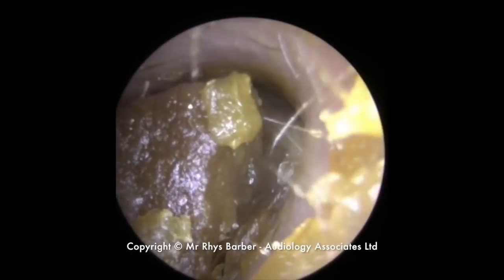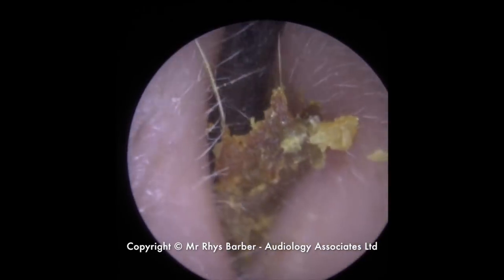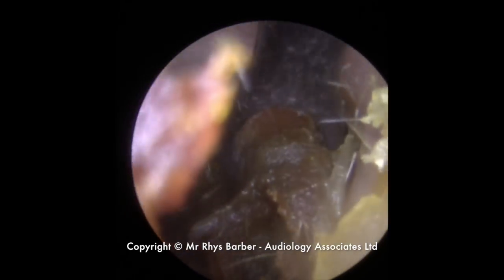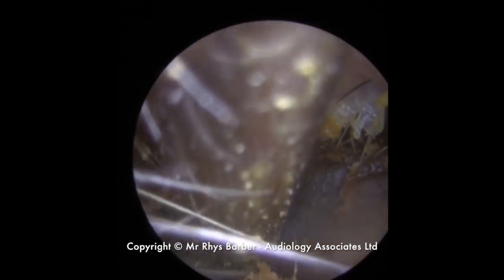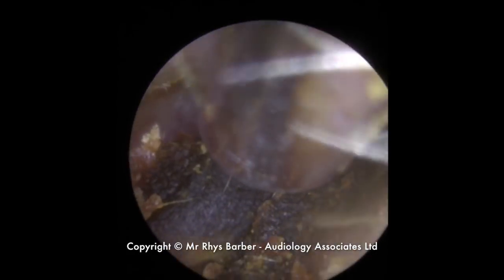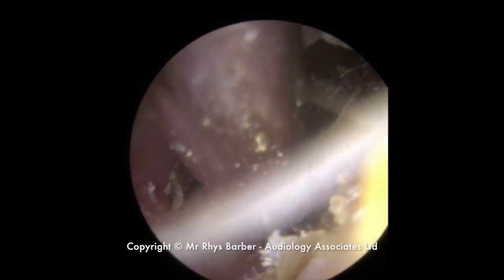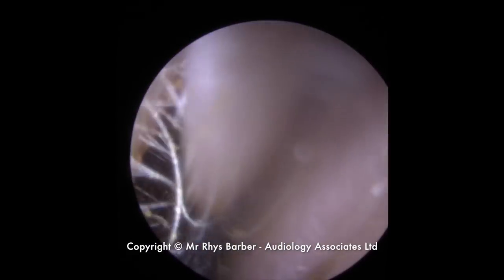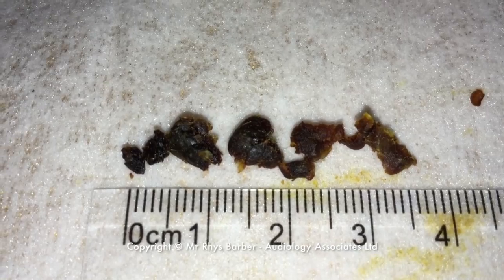STICKY EAR WAX REMOVAL USING JOBSON HORNE AND MICROSUCTION - EP 54